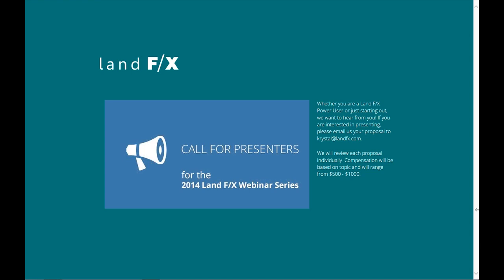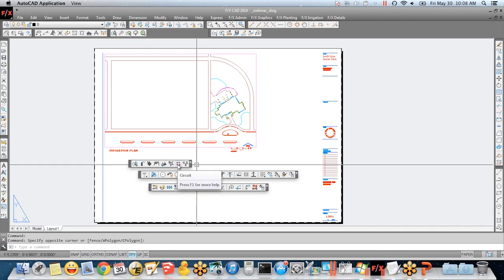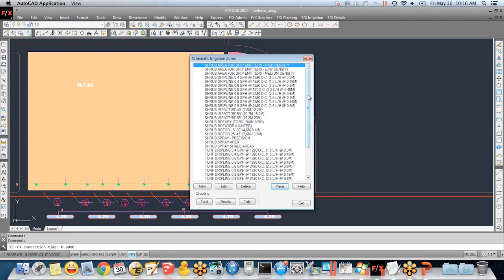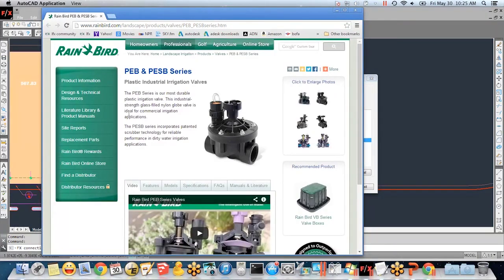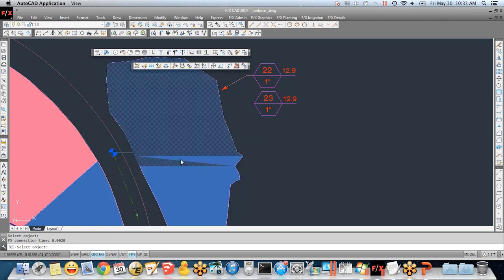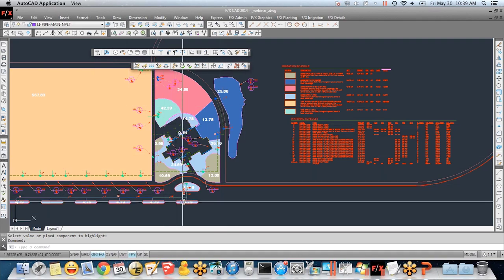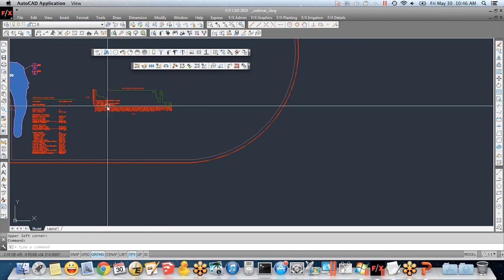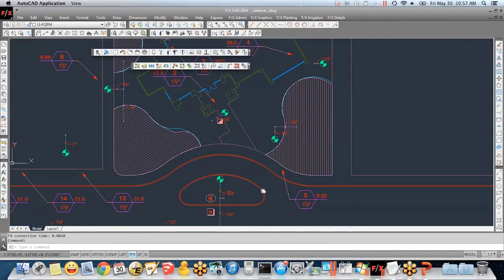Getting Started with Irrigation Design Software in AutoCAD and Land F/X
This webinar covers the basics of getting going with the Irrigation capabilities of Land F/X. We will show how to use the Schematic irrigation tool to lay out a project at the conceptual level, and then the basics of adding equipment to a project, placing, piping, sizing and scheduling.

Toolbar Layout
Irrigation Theory and Terminology
Schematic Irrigation
Tools, Tools, Tools